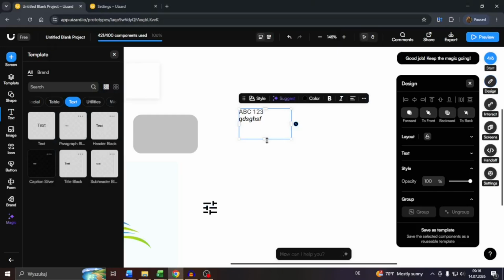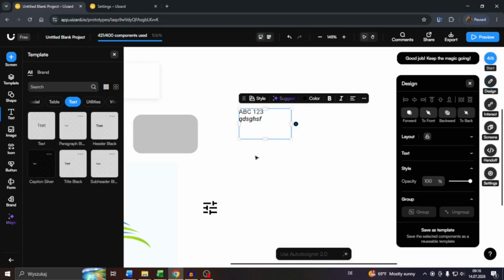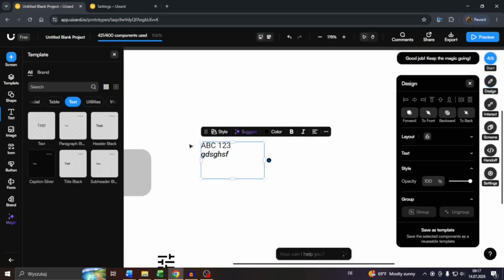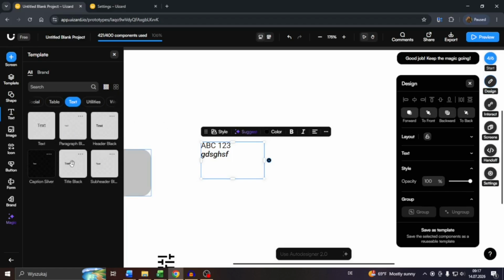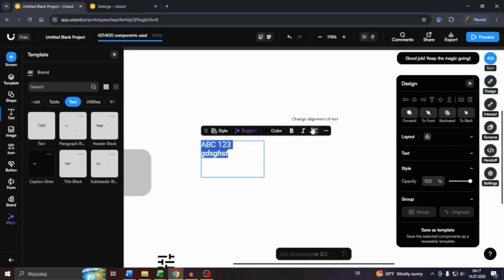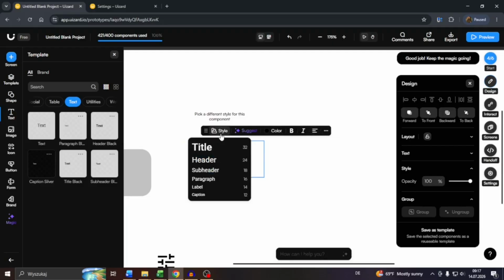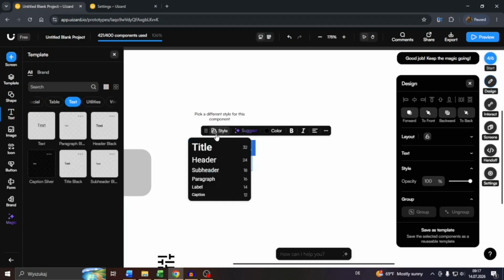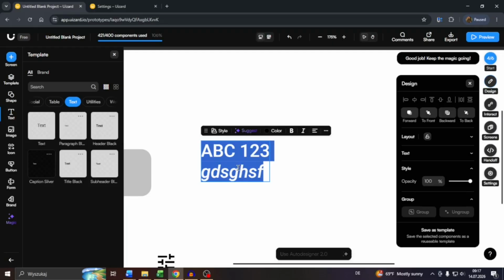How to Convert Title to Header in Uizard — Step by Step Uizard Tutorial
Learn how to convert a title into a header element in Uizard for improved document structure.

If you're interested in learning more about how to use the Uizard app, you may learn how to add a textbox on Uizard, too, in this tutorial